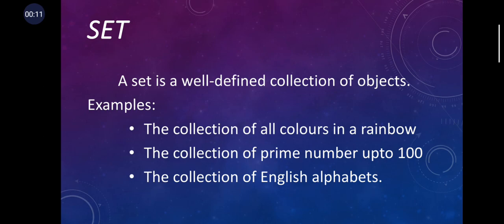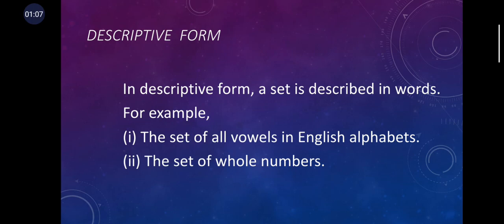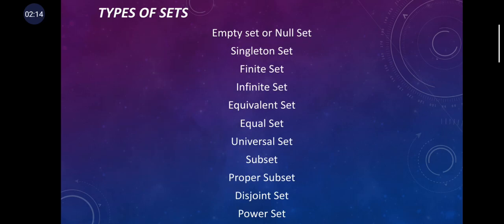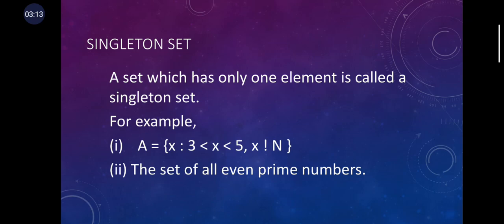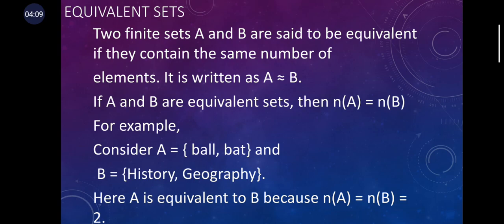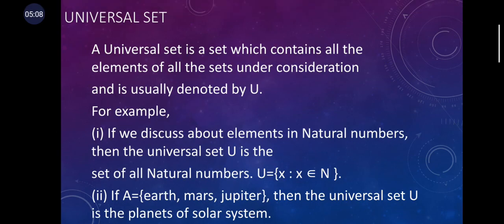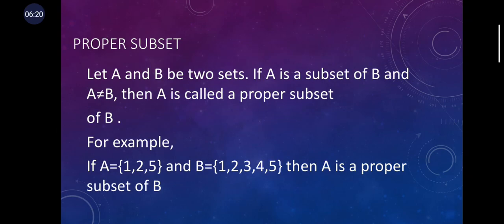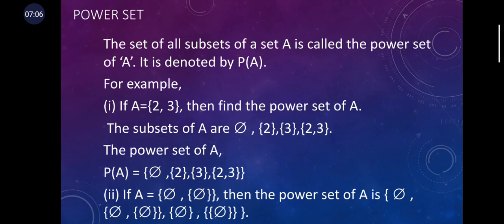August 6, 2025